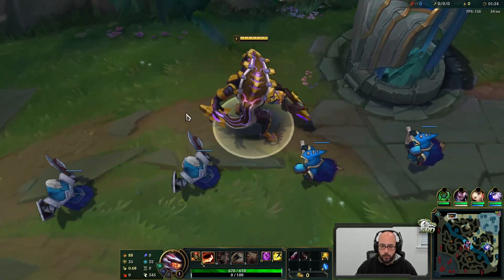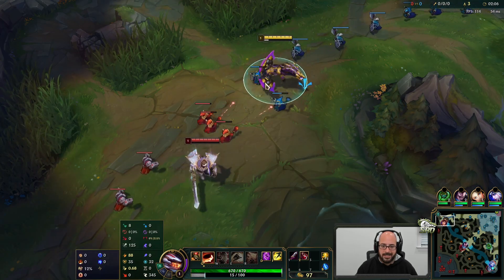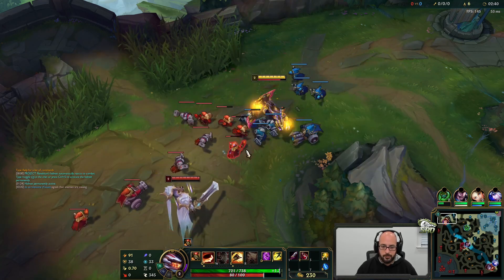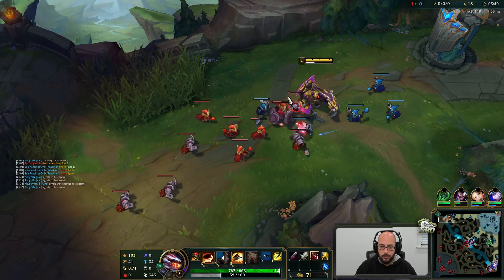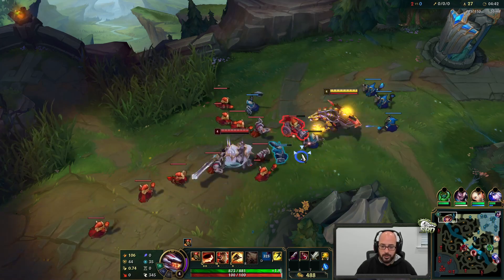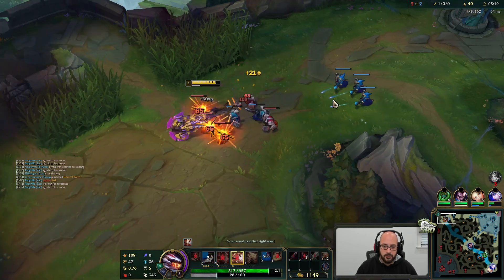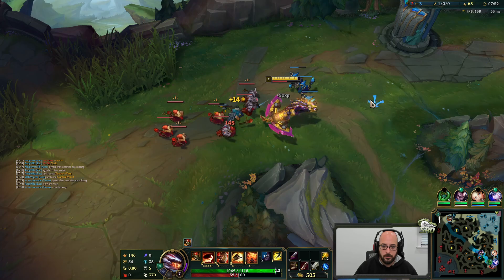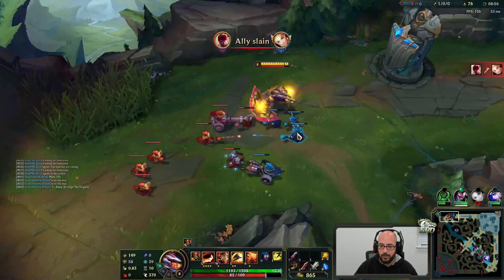EXPOSING THE RENEKTON STRATEGY I ABUSED TO GET FREELO BIG BRAIN RENEKTON GAMEPLAY League of Legends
New Season 11 Renekton Top Gameplay! League of legends Renekton Season 11 gameplay!

Season 11 Renekton runes guide League of Legends
PTA - Triumph - Alacrity - Last Stand
Transcendence - Gathering Storm
10 AD - 10 AD - 6 Armor